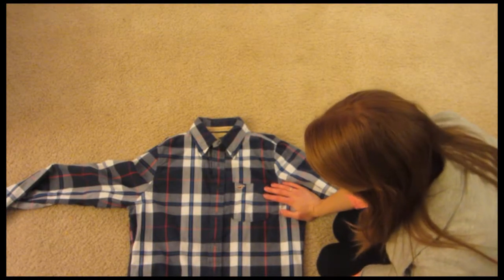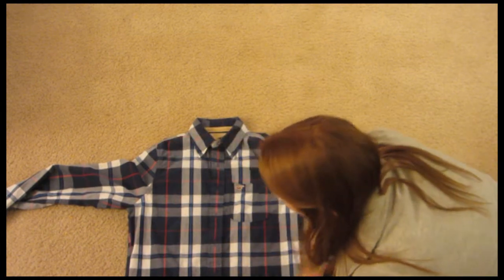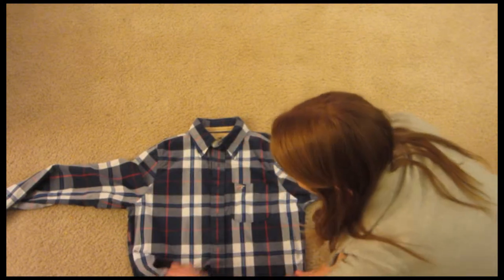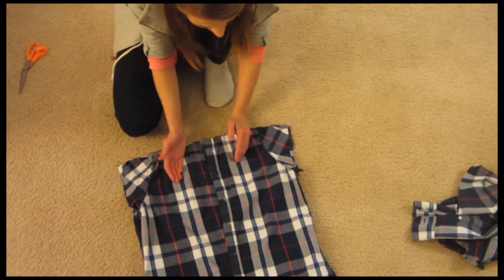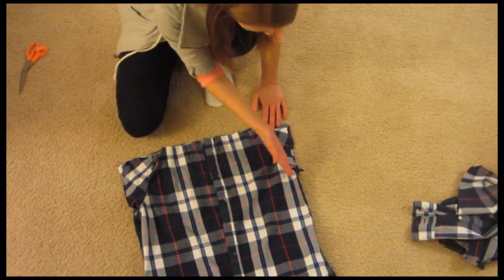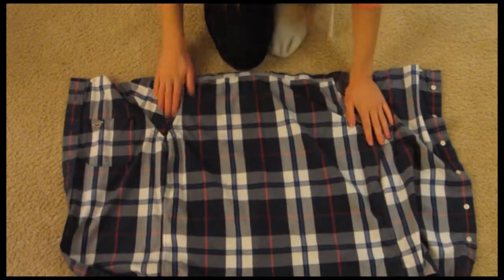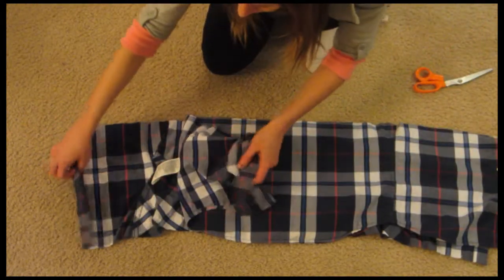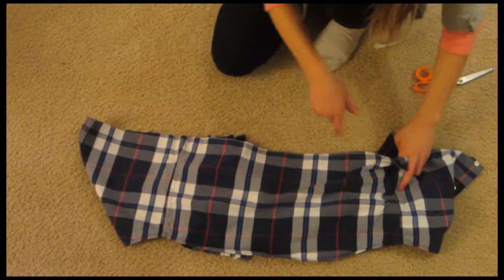How To Turn a Shirt into a Scarf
Learn how to turn a shirt into a scarf cheap easy way to accessories.